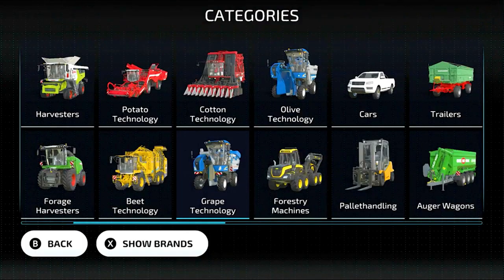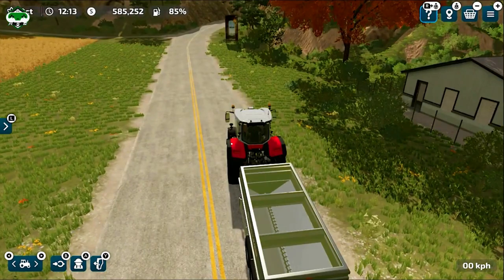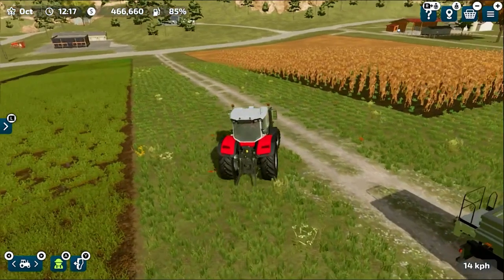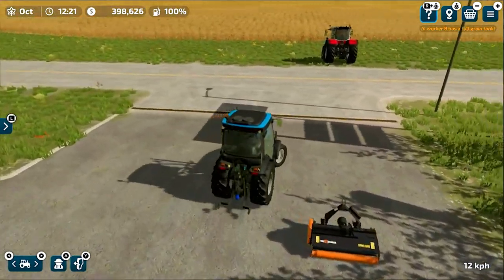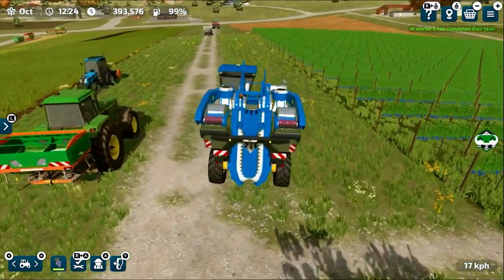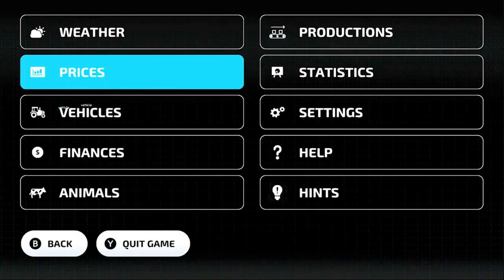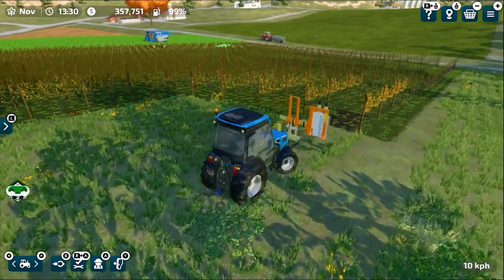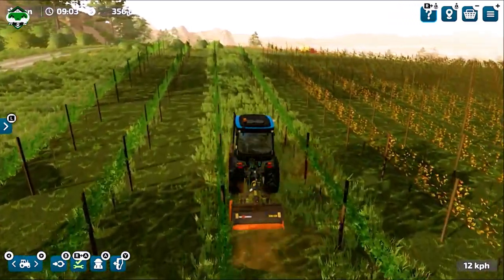How To Grow and Harvest Grapes FS23 Mobile NIntendo Switch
getting 100% yield bonus and growing and harvesting grapes is not just an easy task it takes multiple machines and their usage plus the formation of machines which one should be use first and which one second, this video will help you find the complete information of grapes farming with 100% yield bonus.